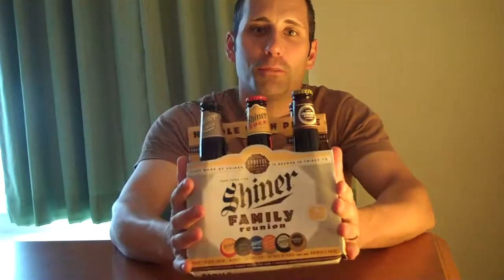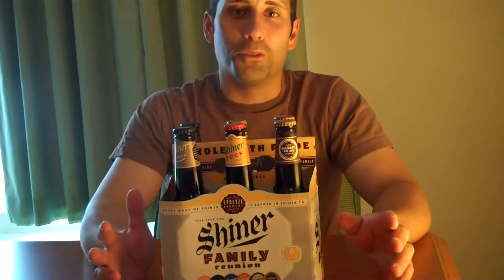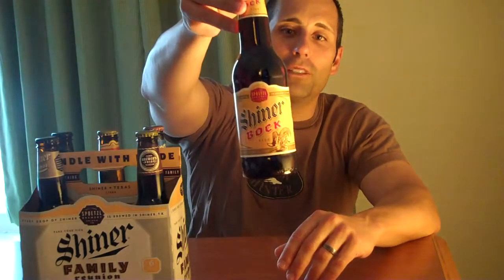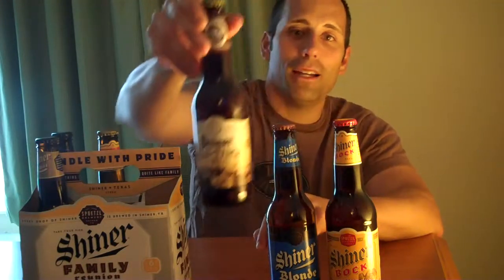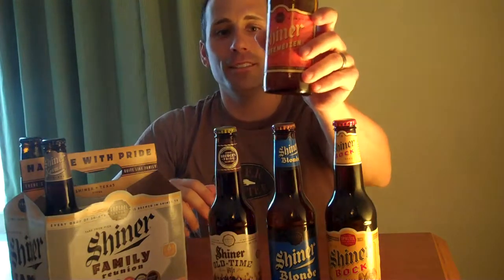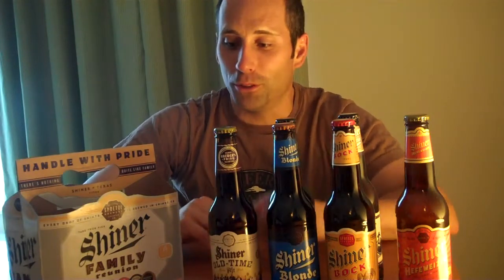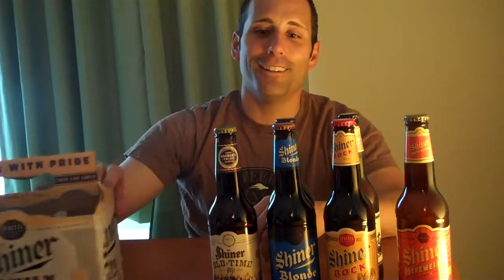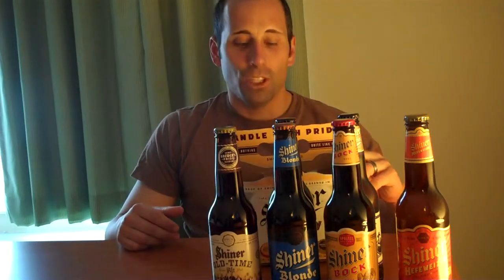Shiner Family Reunion Variety Six-Pack Review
Sihiner Family Reunion Variety Six-Pack Review